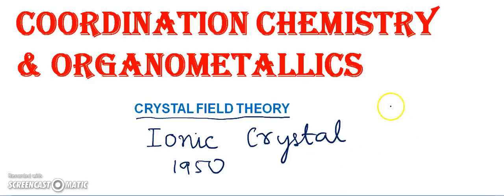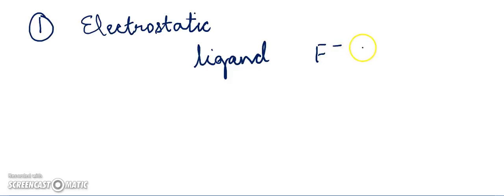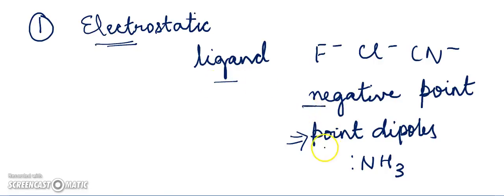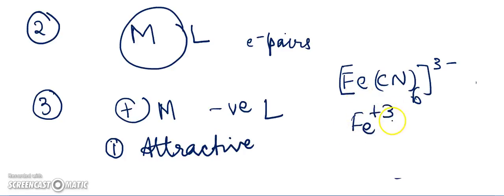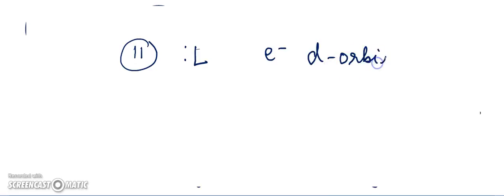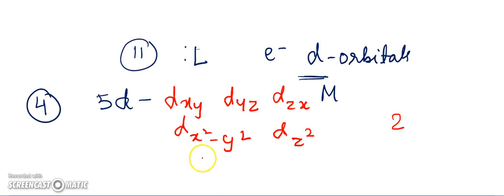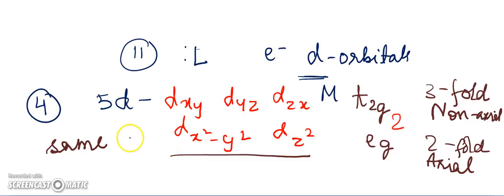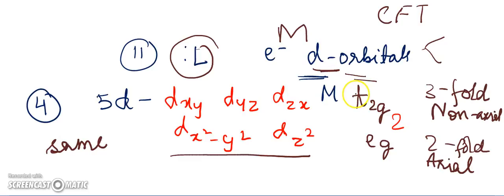IIT JEE Main + Advanced | Chemistry | Coordination Chemistry & Organometallics